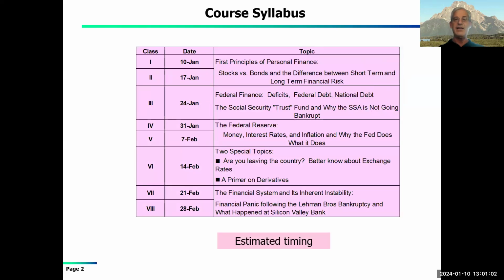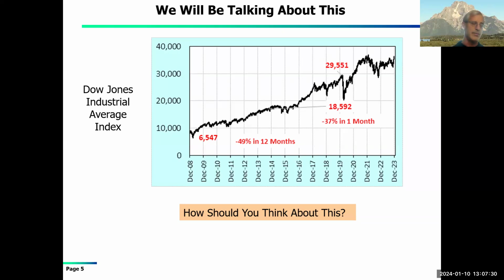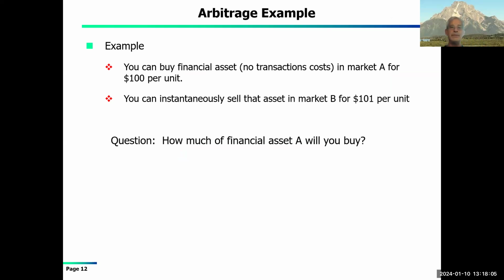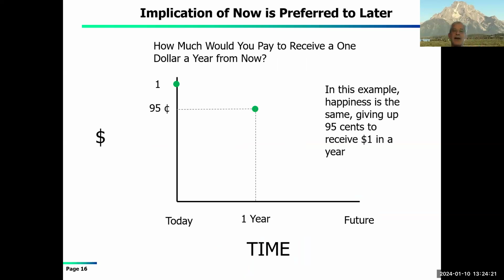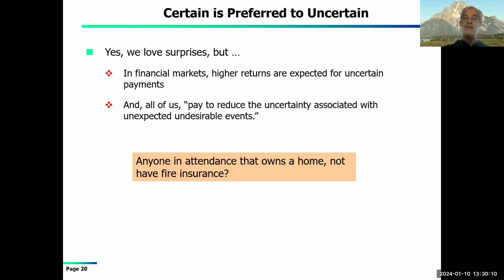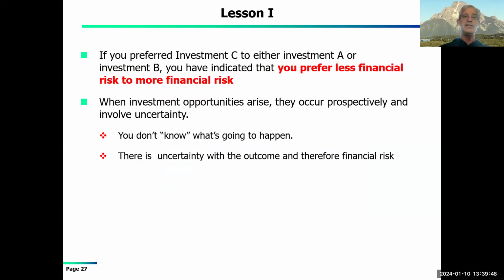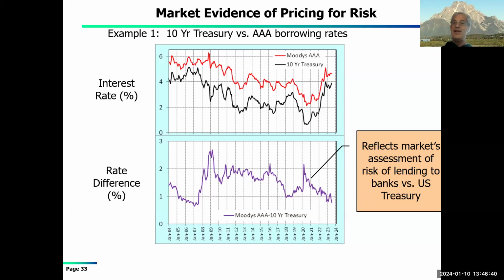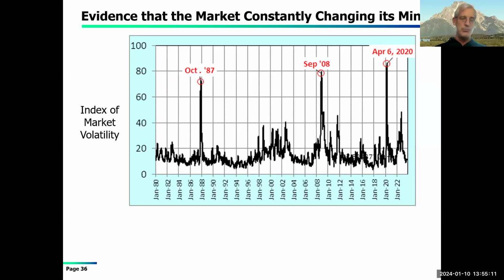Prof. Arnold - Class 1 - Everything you wanted to know about finance but were afraid to ask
Everything You Wanted to Know about Finance but were Afraid to Ask‌We will survey selected topics taught in a Finance 101 course, including financial principles, government finance and personal finance. We will take a look at the financial structure of the Federal Reserve and US government and how these structures influence the level of interest rates, economic growth, inflation and unemployment, and international trade.  You will learn about how even the government can learn from prior mistakes: its ignorance of financial market instability led to the Great Recession. But it employed policies since the outbreak of the pandemic that prevented the pandemic from becoming a financial panic. We will also cover the Silicon Valley Bank failure and the regulatory response or lack thereof.